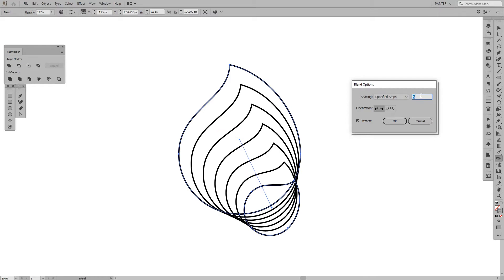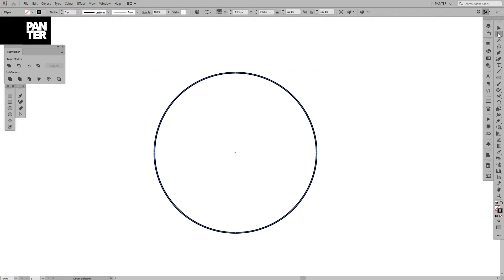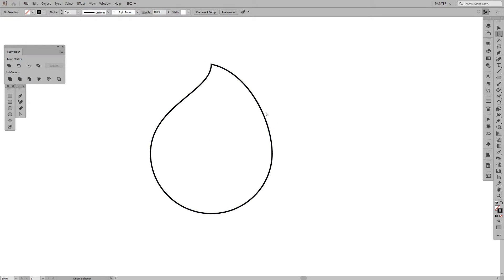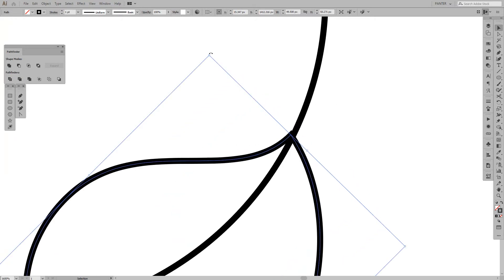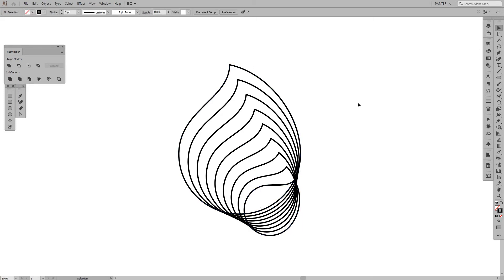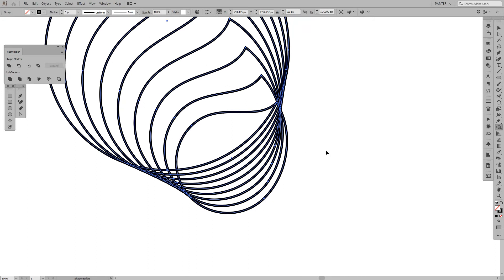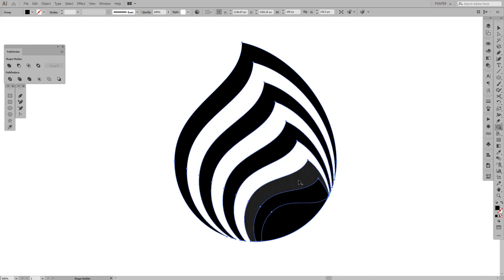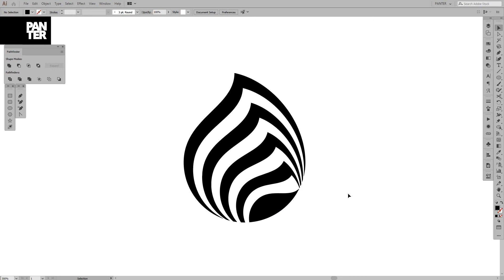How to Create a Leaf Using Blend Tool | Adobe Illustrator Tutorial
This is a more extended guide on how to work with Blend tool and also how to stylize with the Direct Selection tool and some more good stuff, check the full video to see all the bonuses!